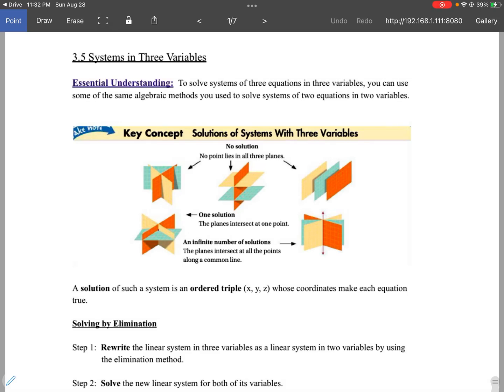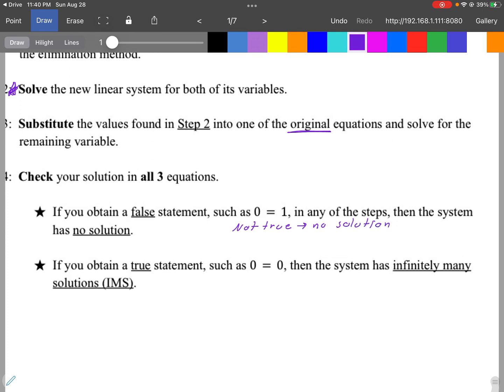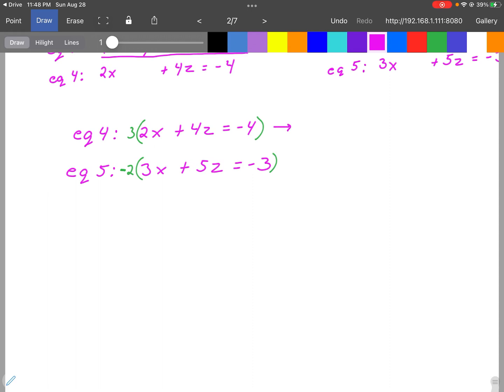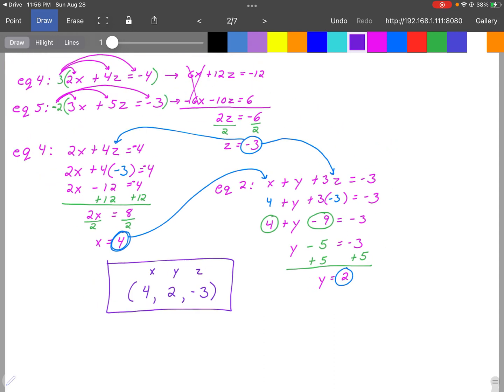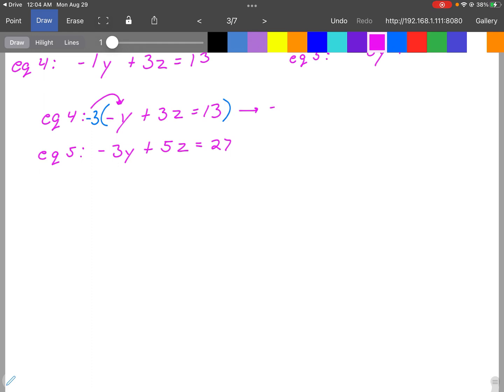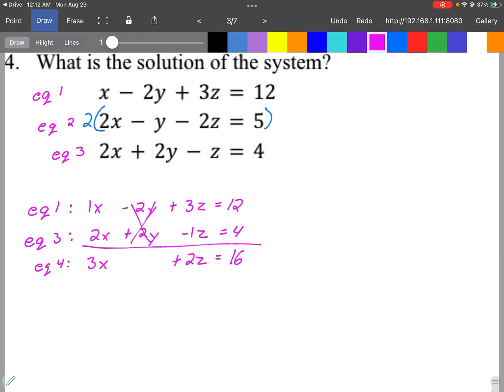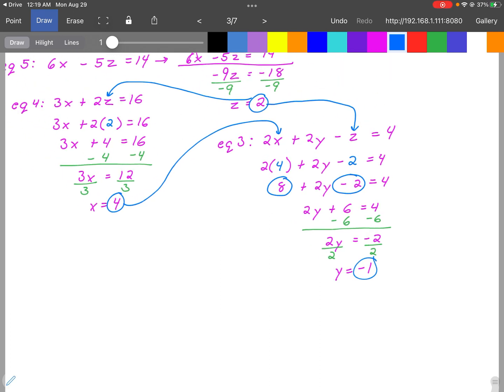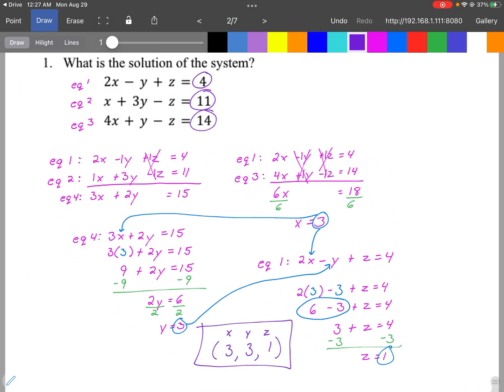Alg 2 - 3.5 - Solving 3-variable Systems Using Elimination